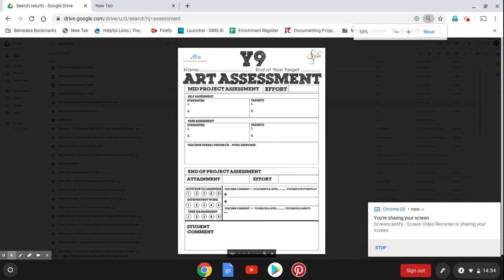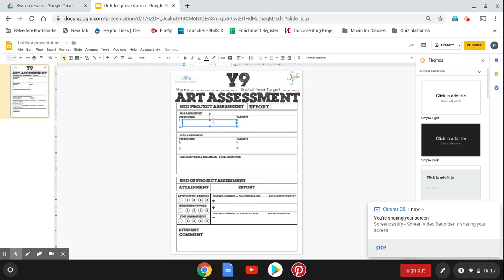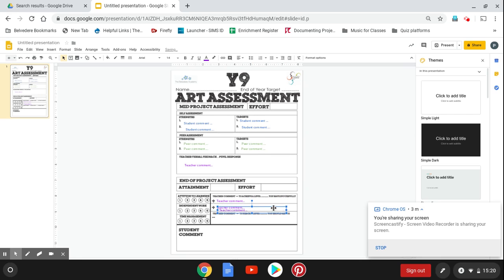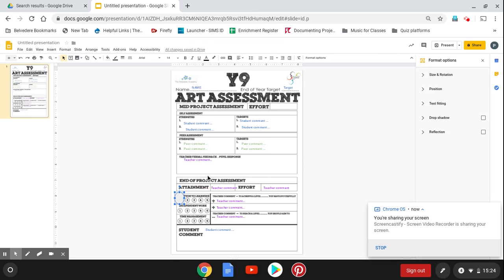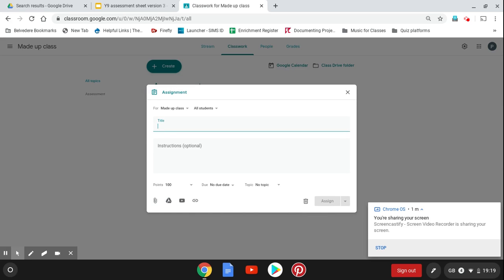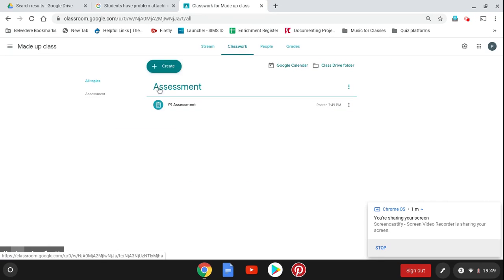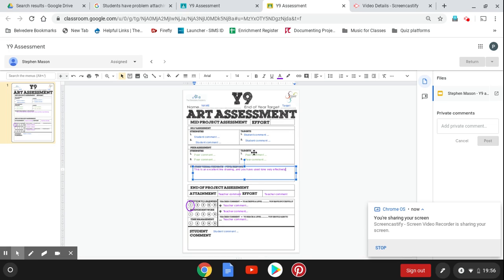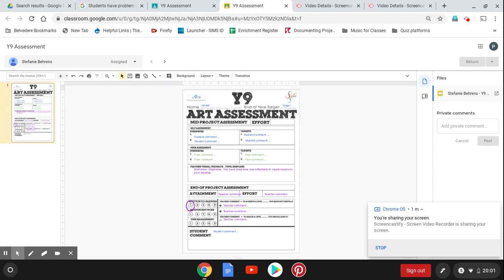How to Digitize Assessment sheets (and worksheets) and use with Google Classroom.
This is a tutorial for how to digitize Assessment sheets and worksheets and use with Google Classroom and discusses why this might be of use to you.  If you liked this, you might like my other Google Classrooms Videos